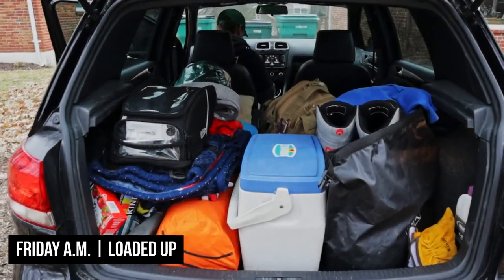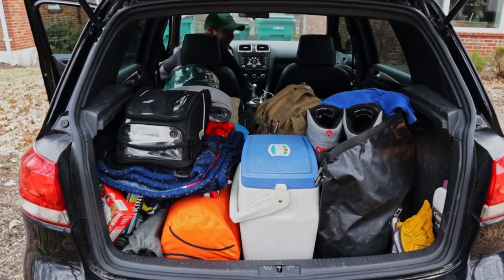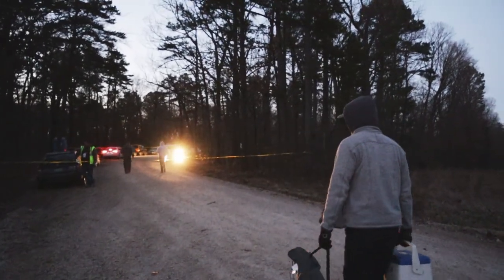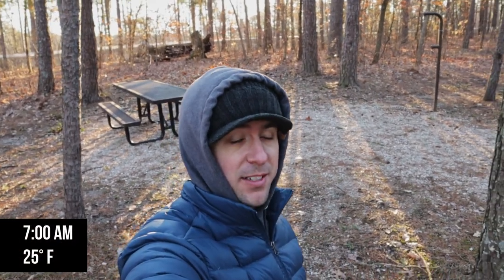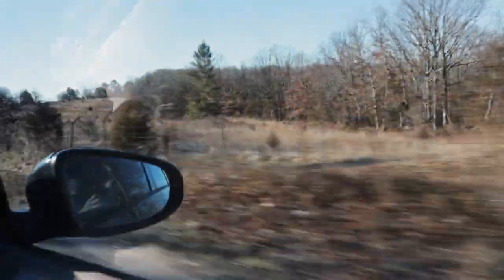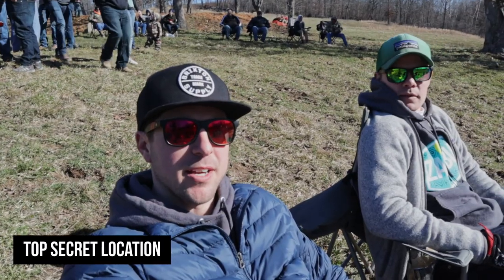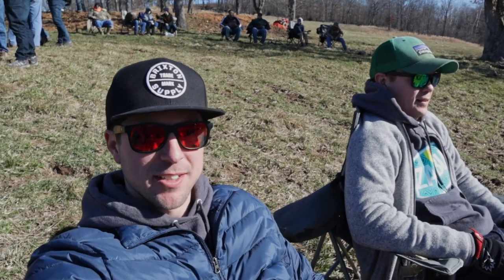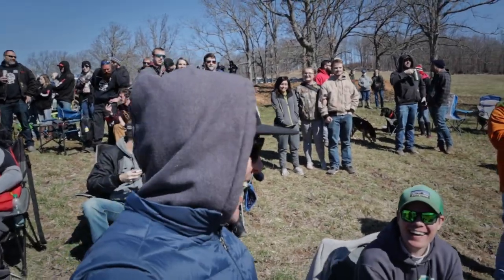2019 Rally in the 100 Acre Woods! | VLOG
American Rally Association took over the 2019 100 acre woods rally, and it was EPIC! Follow along as me and my buddy head to rural Missouri to follow the rally for 2 days and watch the guys sling gravel and catch air! Definitely going to need a rally car some day!

Gear that I use to make these videos:

My New Main Camera
How I Hold Vlog Cam
Main Action Cam
2nd Action Cam
3rd Action Cam
Drone I Use
Suction Cup Mount